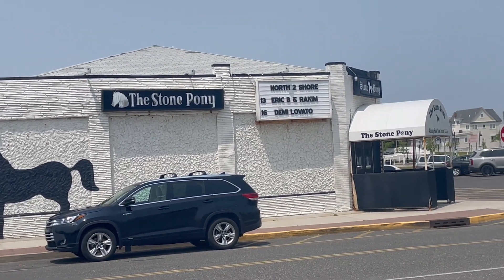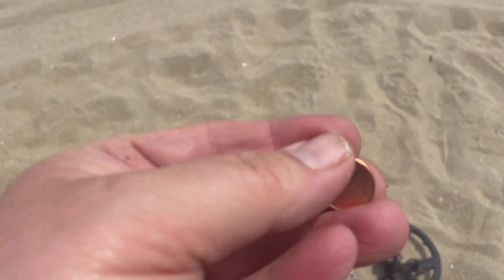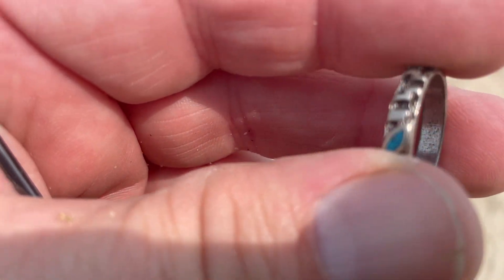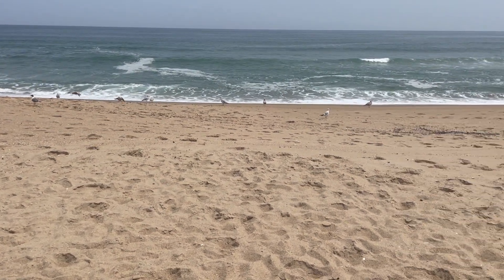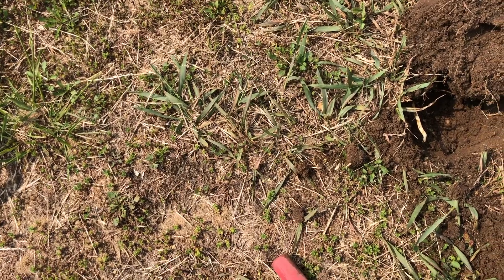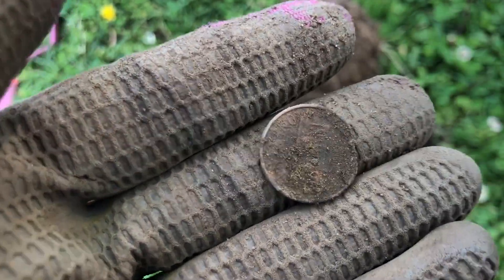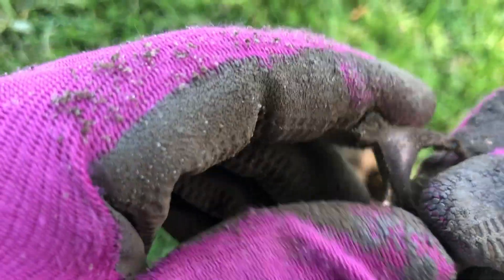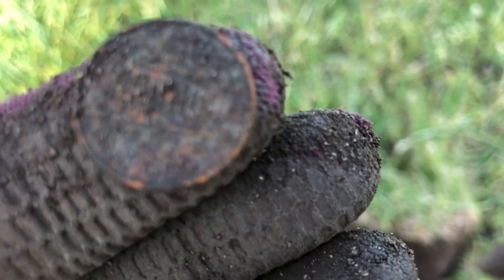TEAM LYNCH BMD: HE DUG--SHE DUG!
Let's have a little friendly, family competition. Tim got out to detect at the beach before he went to work, so Kathy went out after school to detect at the park. Who do you think found the better targets?

❤️🎧 Kathy & Tim

Interested in purchasing an Ultimate Finds box?

How about some other new detecting gear? Contact our friend Ron DeGhetto at The Gold Digger Metal Detectors.